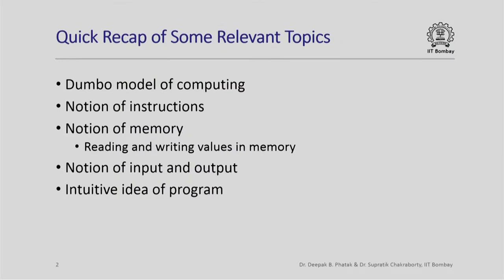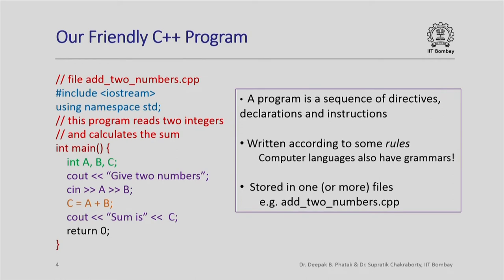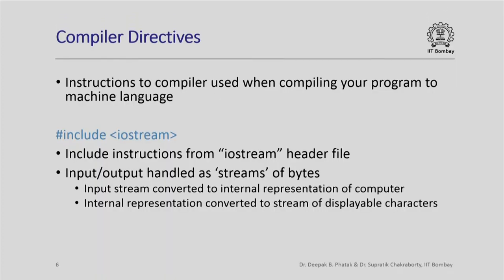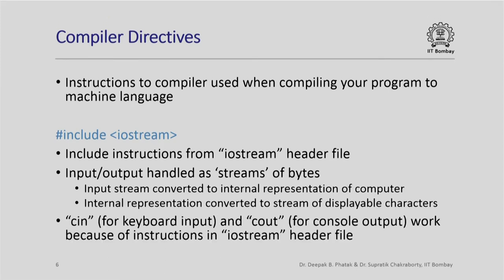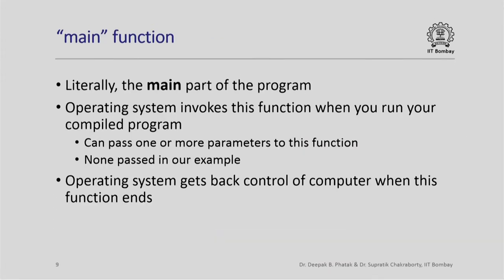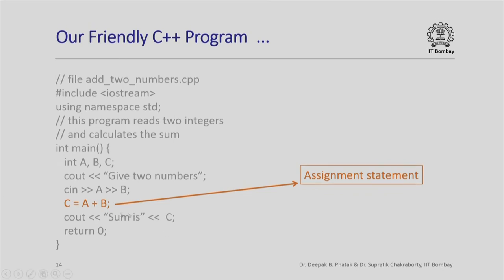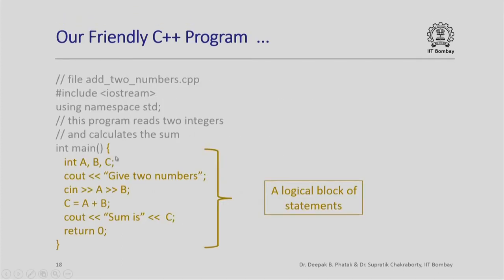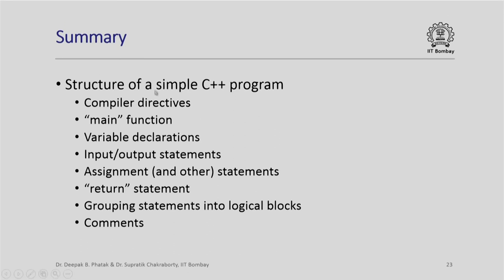CS101x S406 Structure of a Simple C++ Program